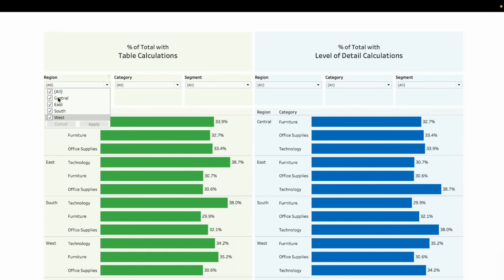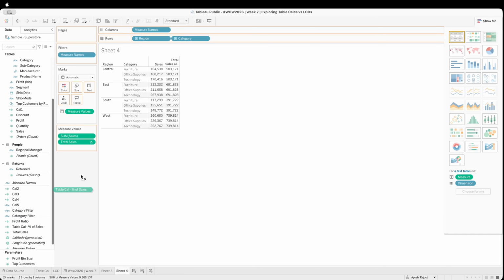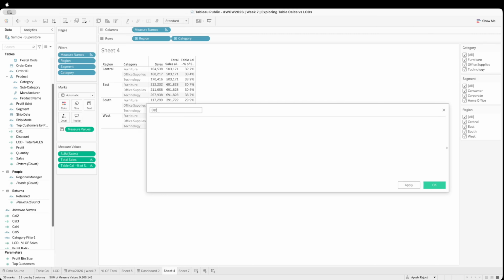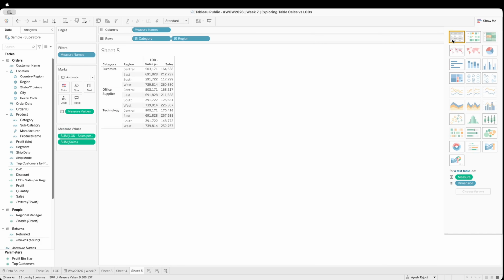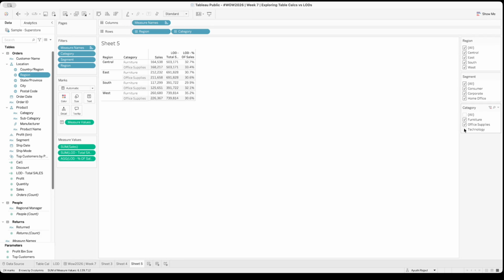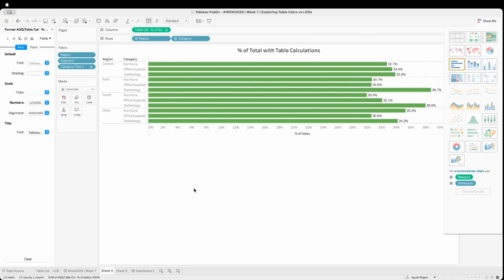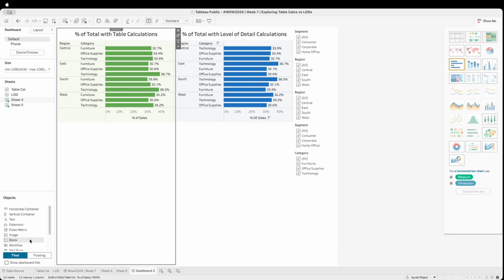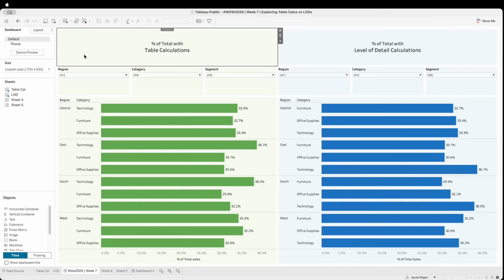Tableau LOD Expressions vs Table Calculations(Build This Visualization Step-by-Step)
Are your Tableau percentages breaking every time you apply a filter?
You're not alone — and in this video, I fix it completely.

We break down two of the most searched and most misunderstood concepts
in Tableau: Table Calculations vs Level of Detail (LOD) Expressions.
We build the SAME visualization both ways — so you can finally see
exactly what's happening under the hood and when to use each one.

By the end of this video, you will know exactly how to use Table
Calculations in Tableau: How to use LOD expressions in Tableau,
How to stop filters from breaking your percentages using the LOOKUP()
trick, and how to build and style a professional Tableau dashboard.

⏱ CHAPTERS
0:00 – Why your Tableau percentages keep breaking
0:30 – What we're building today
1:00 – Setting up: % of Sales by Category & Region
2:30 – Table Calculations explained (TOTAL, SUM, computed by)
7:00 – The LOOKUP() filter trick that fixes everything
11:00 – LOD Expressions explained (FIXED, INCLUDE, EXCLUDE)
13:00 – Styling the final Tableau dashboard
15:00 – Table Calcs vs LODs: which one should YOU use?

🔑 KEY CONCEPTS IN THIS VIDEO
→ Table Calculations in Tableau — what they are and how they work
→ TOTAL(SUM([Sales])) — the foundation of percentage table calcs
→ Tableau Order of Operations — why filter order breaks your data
→ LOOKUP(MIN([Category]),0) — the secret filter that runs AFTER calcs
→ LOD Expressions in Tableau — FIXED, INCLUDE, EXCLUDE explained
→ {FIXED [Region],[Segment]:SUM([Sales])} — full LOD syntax walkthrough
→ Tableau dashboard design — colors, KPI cards, filters, bar charts
→ Table Calc vs LOD — when to use which one and why

🛠 TOOLS USED
→ Tableau Desktop / Tableau Public (free)
→ Superstore sample dataset (built into Tableau)

📖 ORIGINAL CHALLENGE
This video is inspired by a Workout Wednesday challenge by Donna Coles
WOW2026 | Week 7 | Exploring Table Calcs vs LODs

🔔 JOIN THE COMMUNITY
If this video saved your Tableau project, hit LIKE — it takes
one second and helps this channel reach more data people like you.

💬 Drop your biggest Tableau question in the comments.
I read every single one and reply.

that actually explain the WHY, not just the how.